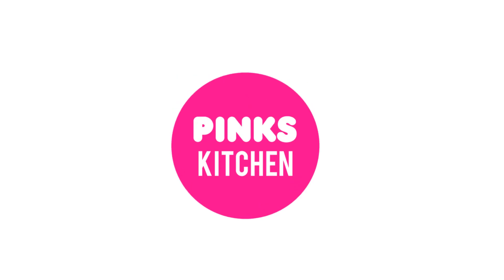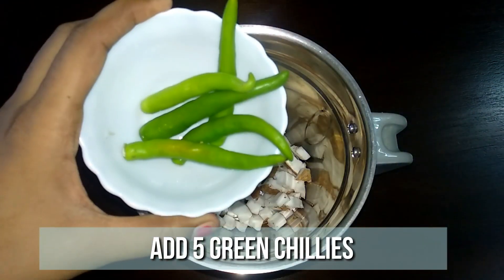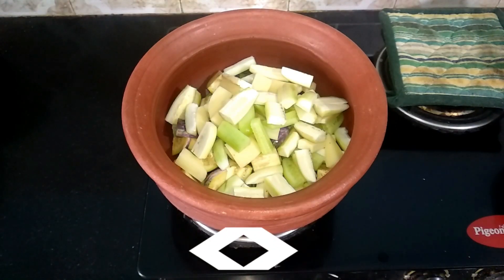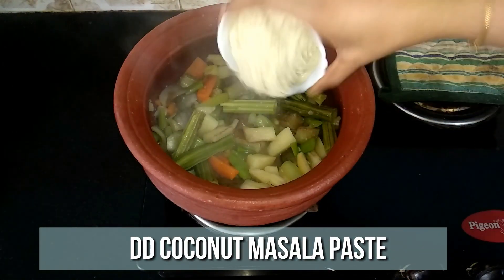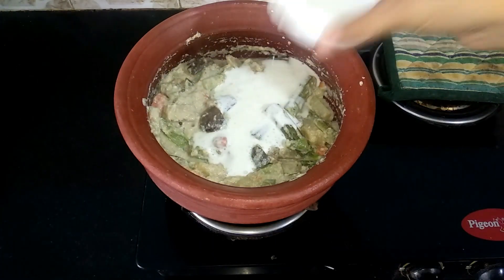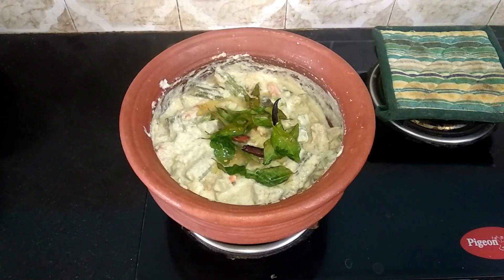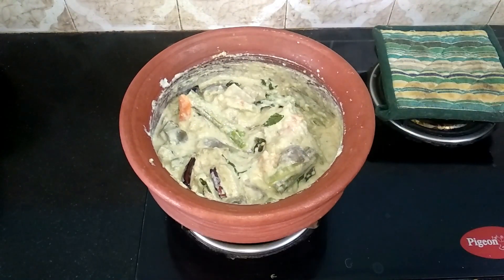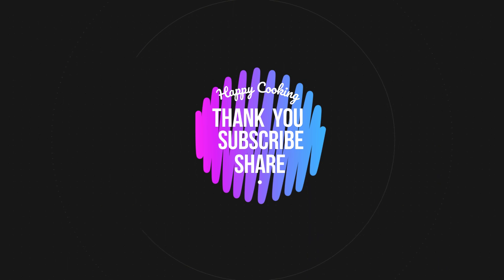Kerala Aviyal Recipe | Avial recipe | Make Udupi style aviyal recipe | Malabar Avial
Kerala Aviyal Recipe | Avial recipe | Aviyal recipe | How to make udupi style aviyal recipe | Malabar Avial
Welcome to Pinks Kitchen, my food blogging channel. Here you can watch all Indian, continental ,Mexican, Arabian ,Mediterranean, Chinese recipes with my twist to it. This video shows steps to make Kerala Aviyal.
Kerala Aviyal is an easy and quick veg curry recipe made with Vegetables,spices along with some ingredients like coconut and masala which is healthy lunch sidedish. This Kerala Aviyal is easy to cook and will be very tasty and healthy  for all occasions like festivals, functions, parties. I have clearly voiced the each steps Kerala Aviyal recipe along with this video, you can also pause whenever you want to cook along this video. Do try all our recipes and share your comments below.

Steps to prepare Avial recipe Recipe :
Procedure:
How to make Kerala Aviyal:
1. Grind the coconut, green chillies and jeera with some water to a fine paste.
2. Add the vegetables to a mud pot. Add salt and 2 cups of water and close with lid. Let this cook for 10 minutes until the vegetables are nicely done.
3. Then add the ground masala paste and let this cook for 5 minutes.
4. Then off the flame and add beaten curd. Mix well.
5. Temper and add curry leaves and dried red chilli. Mix well and let it cool completely.
6. Once well cooled serve with rice and sambar and enjoy with your family and friends.
7. Happy Cooking!!

Recipe Name:
Kerala Aviyal Recipe:

Ingredients:
Carrots: 1/2 Cup
Beans: 1/2 Cup
Drumstick: 1/2 Cup
Potato: 1/2 Cup
Raw Banana: 1/2 Cup
Ash Gourd: 1/2 Cup
Cucumber: 1/2 Cup
Brinjol: 1/2 Cup
Coconut: 1/2 Cup
Green Chillies: 5 Nos
Jeera: 1/2 Tsp
Beaten Curd: 1/2 Cup
Curry Leaves: Few
Dried Red Chillies: 2 Nos
Oil: To Temper
Salt: 1 Tsp
Credit: